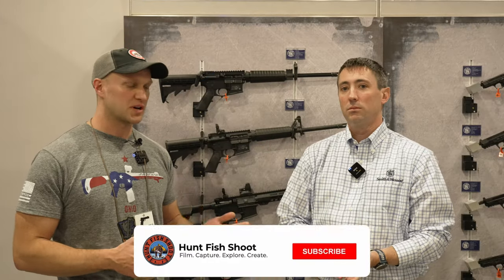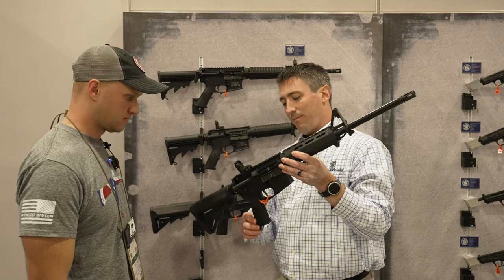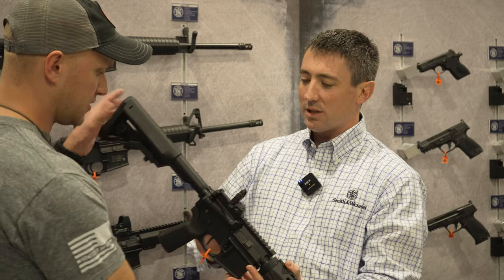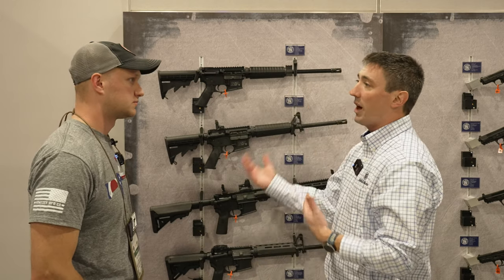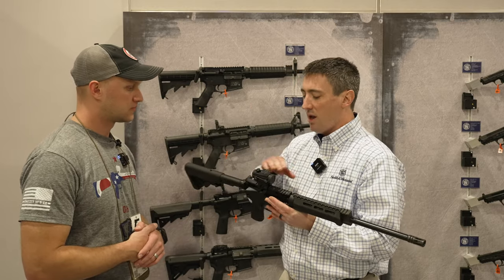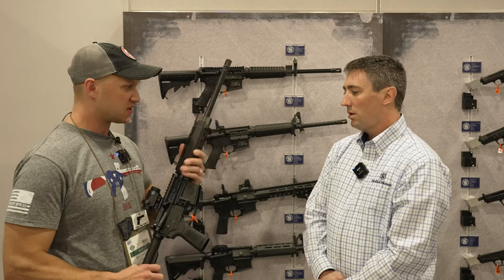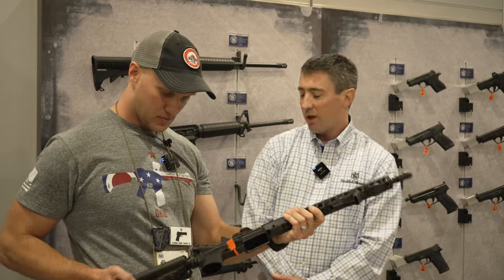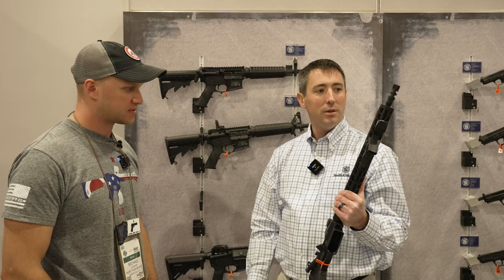Smith & Wesson Volunteer Series Rifles | SHOT Show 2022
Welcome back to Hunt Fish Shoot! More SHOT Show 2022 coverage is inbound as we were all in! We check out some new offerings from Smith and Wesson and their Volunteer rifles!

We’ve just switched over to AXIL for hearing protection, and I wish I would’ve sooner!

They have a rifle in the line up for anyone! This new 2022 AR15 setup is a very popular weapon system and it’s always good to see some new offerings or variations from companies like Smith & Wesson! The Smith & Wesson M&P15 Volunteer XV Rifle. The Smith & Wesson M&P15 Volunteer XV Pro Rifle. The Smith & Wesson M&P15 Volunteer XV DMR Rifle.

We hope you have enjoyed this as much as we have because it’s been an awesome experience at SHOT 2022! Check back soon for more Hunt Fish Shoot Content!